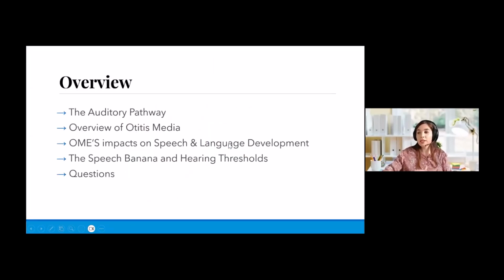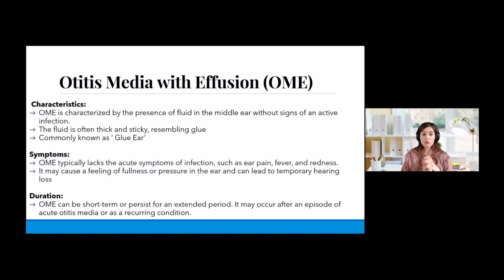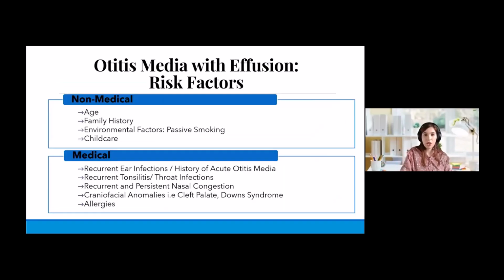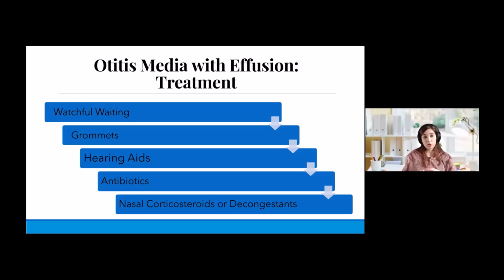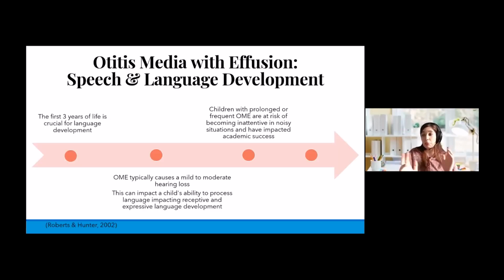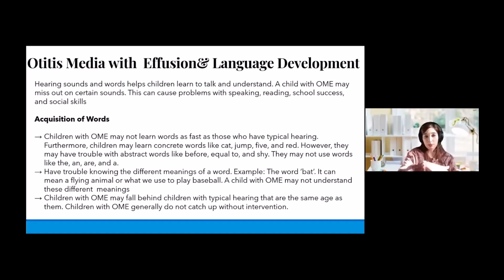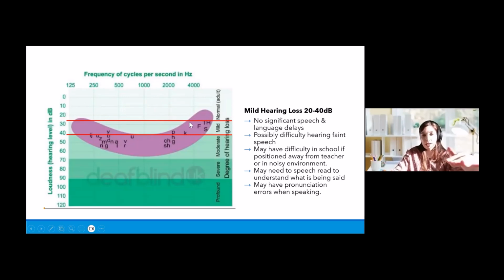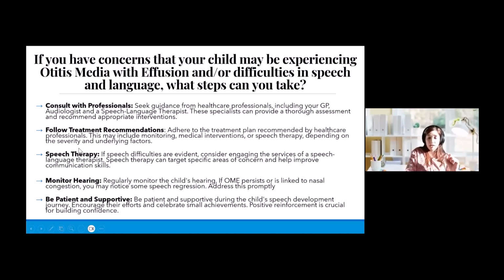Middle Ear Infection Otitis Media with Effusion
Otitis media causes a build up of fluid in the middle ear. This fluid build up is sometimes associated with redness, swelling and ear pain in young children. Anyone can develop a middle ear infection however infants between between 18 months and 5 years of age are most at risk.

Anyone can develop a middle ear infection but infants between 6 and 15 months old are most commonly affected.

It’s estimated that 1 in 3 children experience at least one middle ear infection by the time they’re 8 years old.

This talk covers what signs to watch out for in your child, it’s impact on speech and language development, and what treatments are usually recommended.

Presented by Speech and Language Therapist and Clinical Audiologist, Imogen Lyons.

This talk is aimed at parents of pre-schoolers, and any early childhood educators or SNAs who work in a preschool setting.